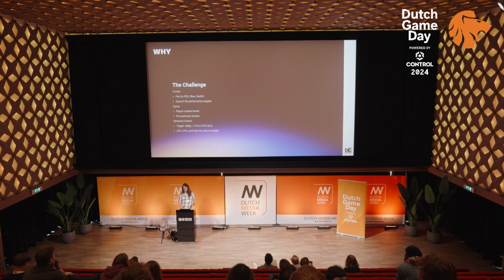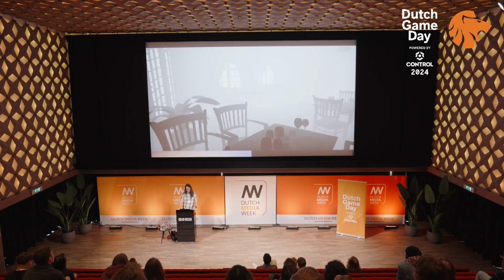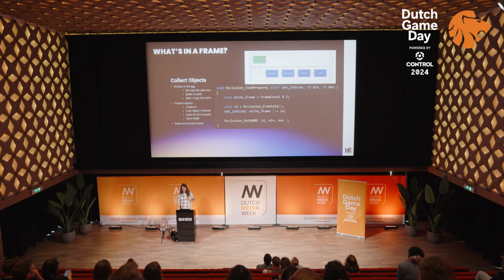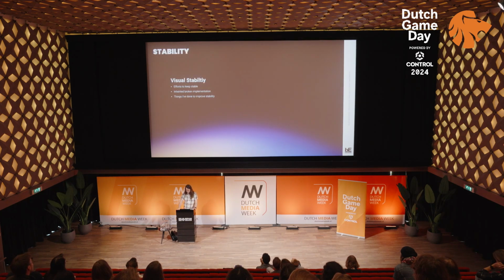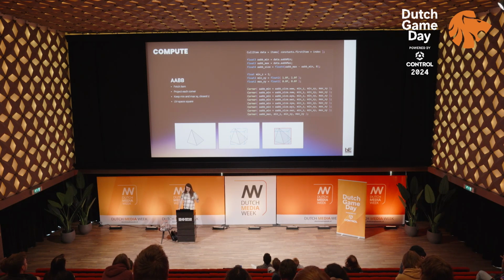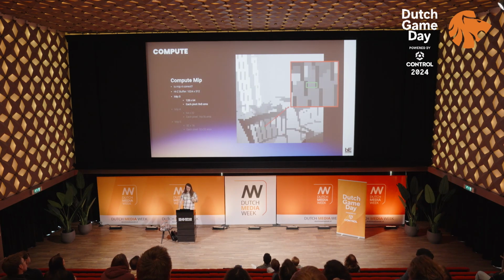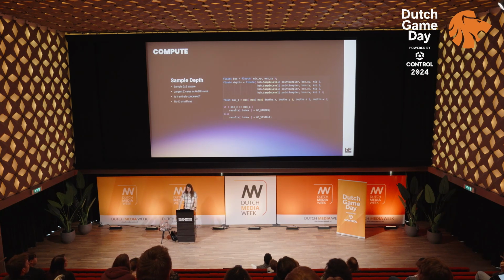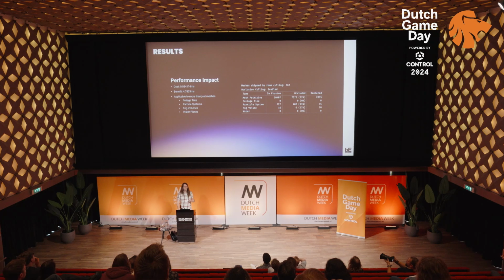Leon Brands - Intro to GPU Occlusion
In games that heavily feature user-generated levels, classic optimization techniques like static occlusion hierarchies become less viable due to their inflexibility. Runtime-generated acceleration structures, while dynamic, introduce significant CPU and memory overhead. This challenge is worsened on older consoles like the Nintendo Switch, but in our use case, even on modern consoles like the PlayStation 5, offloading work to the CPU proved infeasible.

In this talk, I will break down our adaptation of Hi-Z occlusion culling. By integrating this technique into our client’s proprietary engine, we achieved significant performance improvements with minimal computation time. This method also stands out due to its low memory footprint and minimal CPU impact, all while avoiding the need for complex acceleration structures.